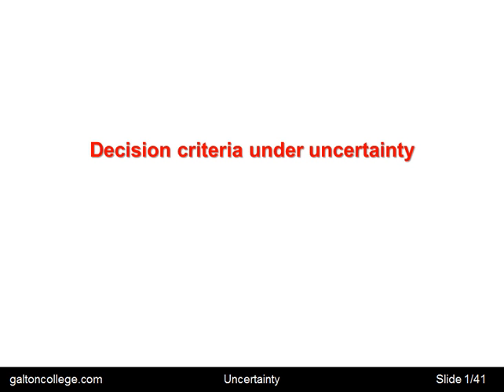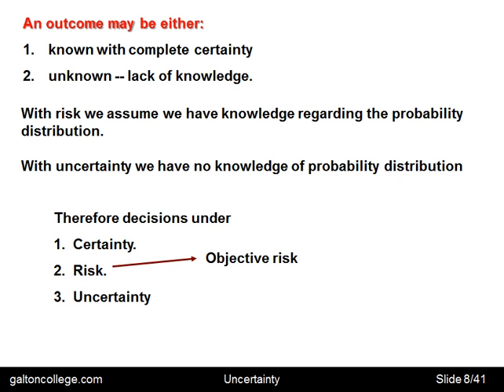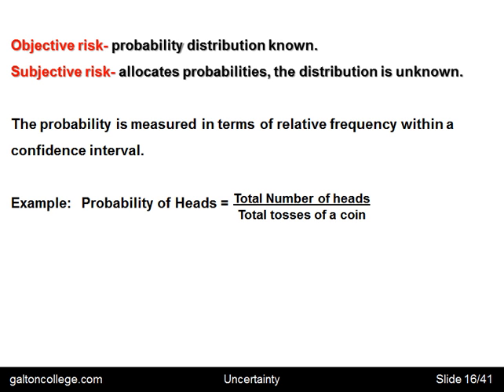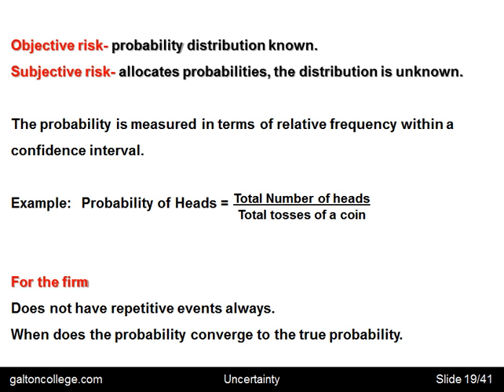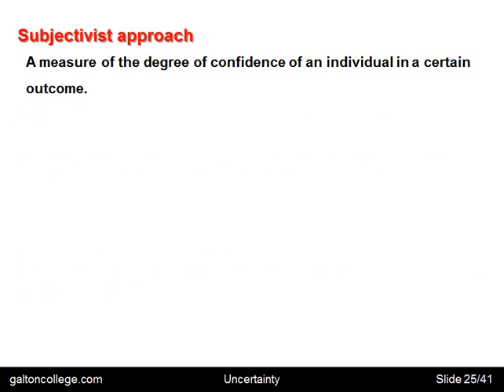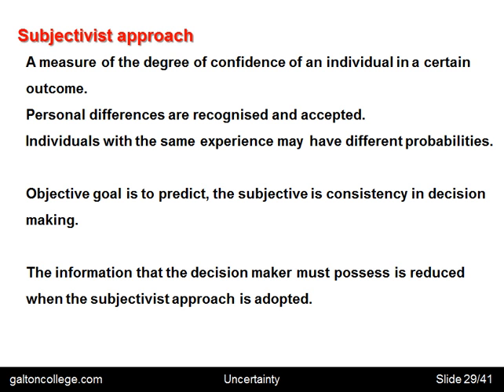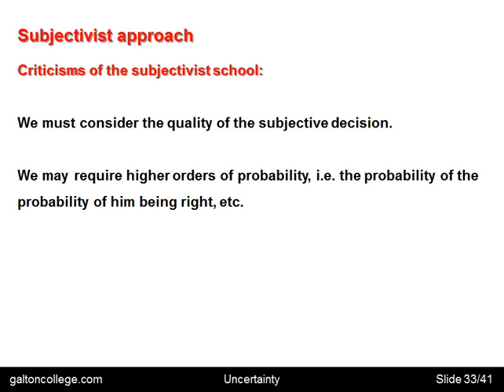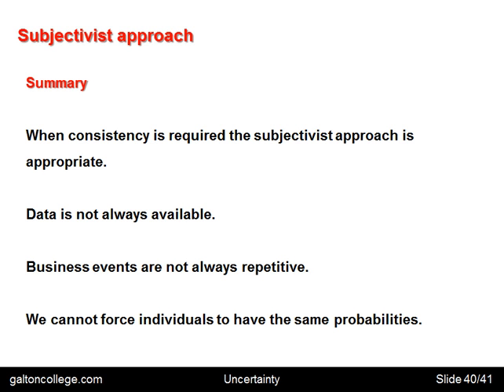Objective and Subjective Risk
Objective and subjective risk are two distinct concepts in the realm of risk analysis. Objective risk refers to the quantifiable and measurable risks that can be analyzed using statistical data and objective observations. It encompasses factors such as financial market volatility, natural disasters, or health risks. In contrast, subjective risk is influenced by individual perceptions, beliefs, and experiences. It involves the assessment of risks based on personal opinions and emotions. Recognizing the difference between objective and subjective risk is crucial for effective risk management, as it allows for a comprehensive understanding and evaluation of risks from different perspectives.